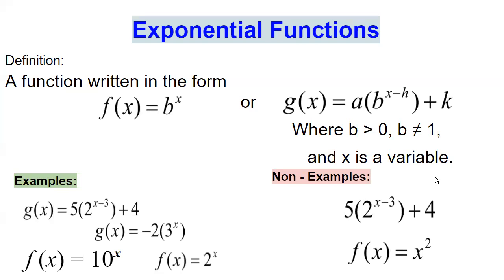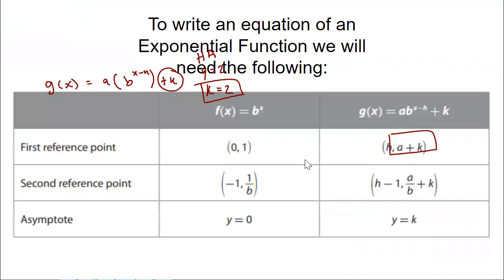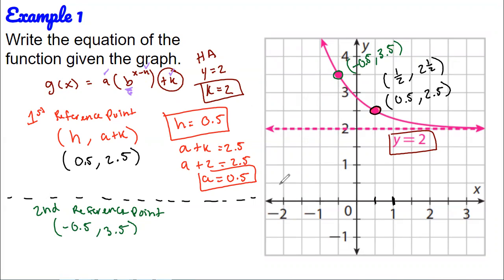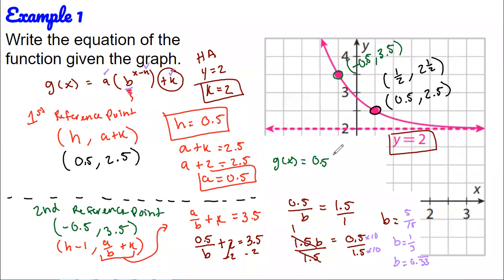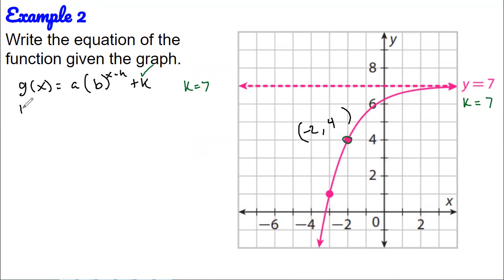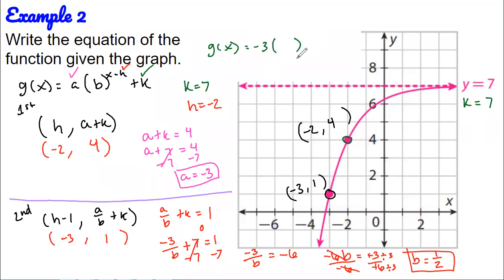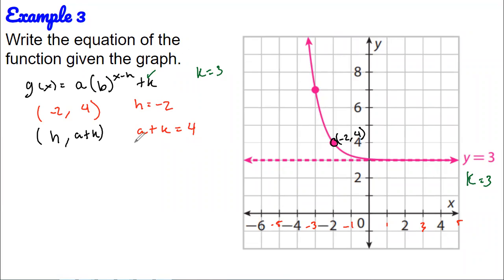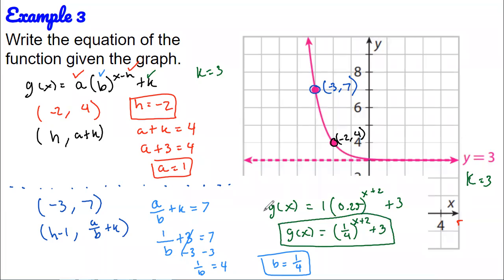Ch 13.4b - Writing Equations of Exponential Functions